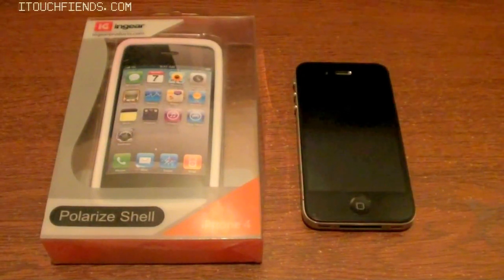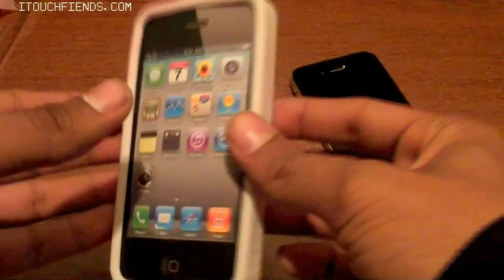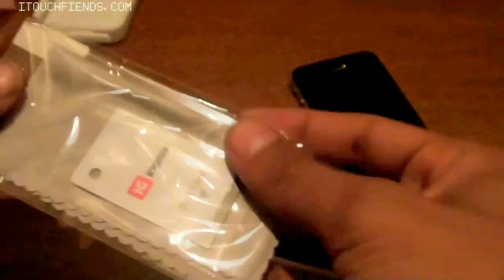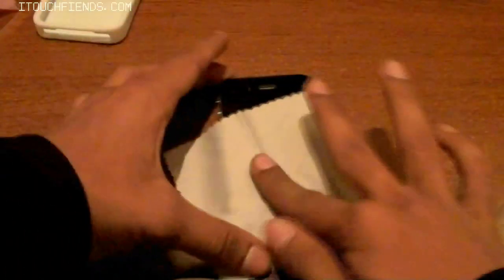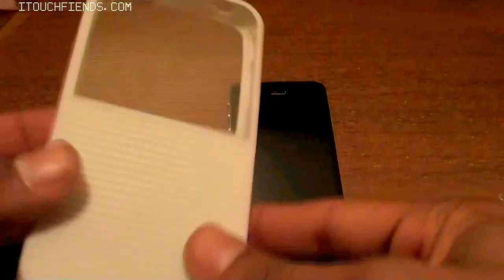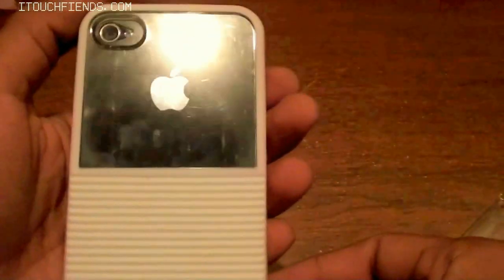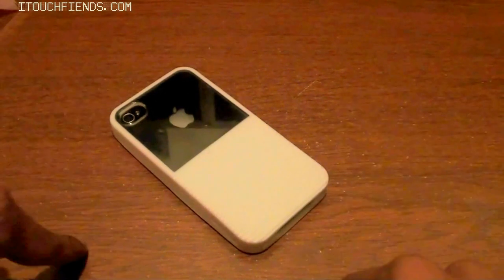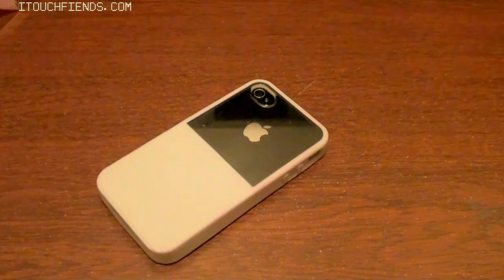Polarize Shell Case Review iPhone 4 / 4S - ingearproducts | ITF